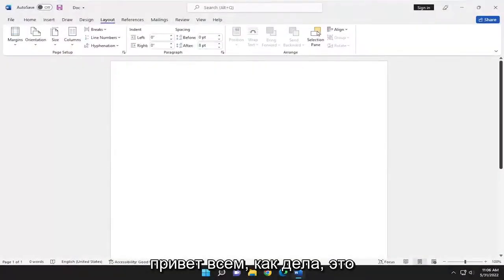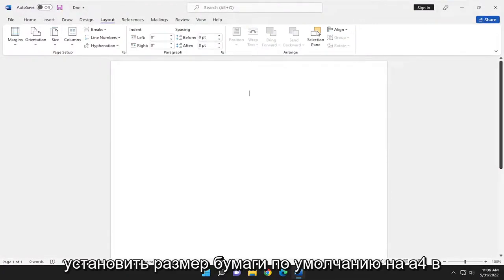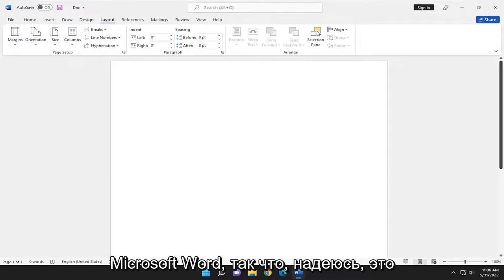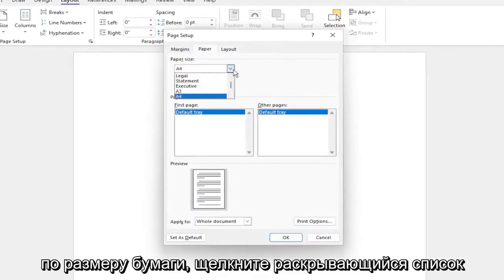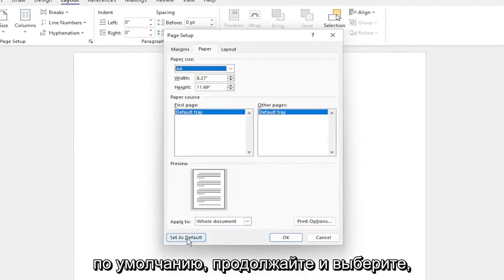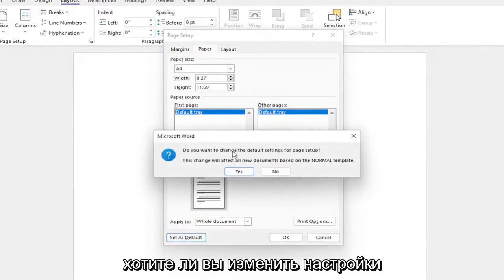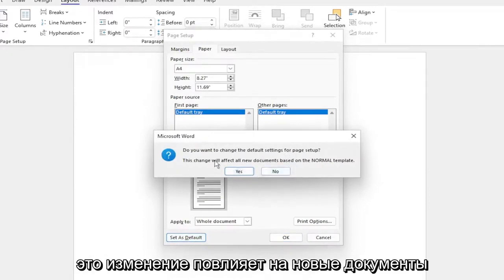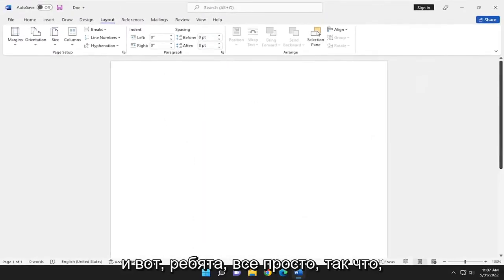Как изменить размер бумаги в Microsoft Word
Как установить размер бумаги по умолчанию на A4 (Microsoft Word)

Когда вы пытаетесь использовать принтер, он может быть настроен на использование бумаги неправильного размера. Например, ваш принтер может быть настроен на использование бумаги формата A4 вместо бумаги формата Letter, даже если вы ранее настроили принтер на использование бумаги формата Letter.

какой размер бумаги по умолчанию в Microsoft Word Quizlet
каковы размер бумаги и поля по умолчанию в word

Это руководство применимо к Microsoft Word 2021, 2019, 2013 и 2010 для устройств Windows (например, Dell, HP, Lenovo, Samsung, Toshiba, Acer, Asus) и macOS (MacBook Air, MacBook Pro, MacBook Mini).